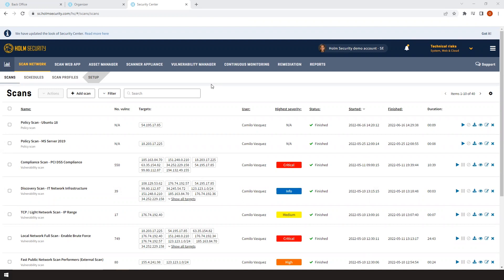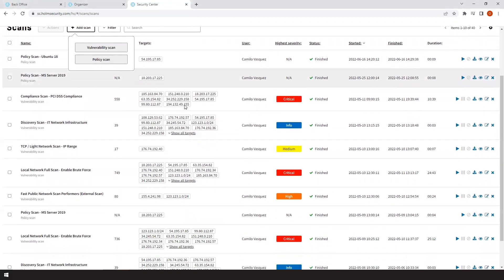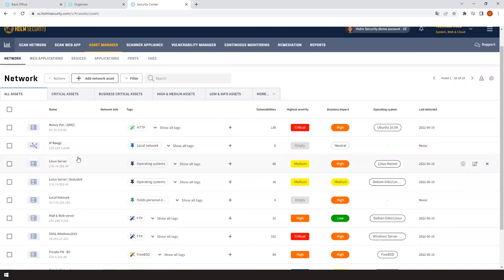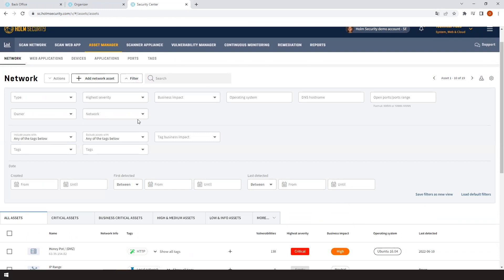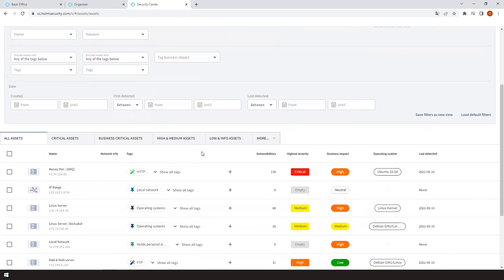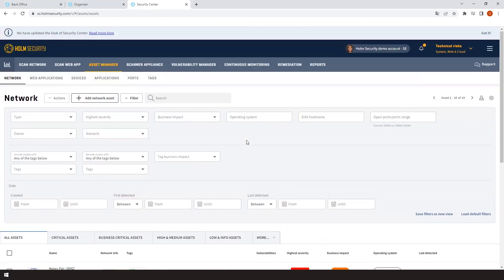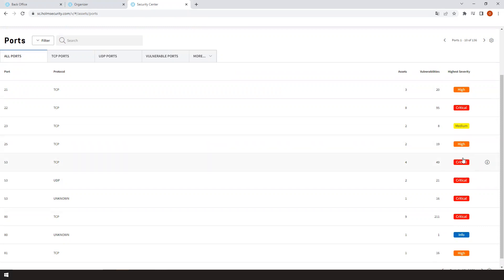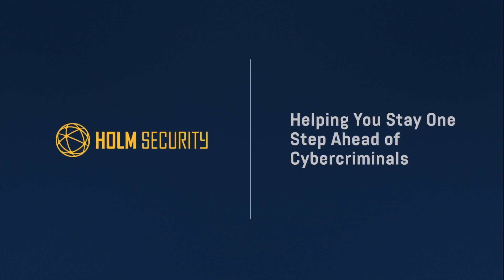Cyberbezpieczeństwo - skanowanie sieci w poszukiwaniu podatności - konfiguracja Holm Security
Wykrywaj podatności we wszystkich zasobach technicznych.

Przejmij kontrolę nad bezpieczeństwem swoich systemów i sieci. Chroń wszystkie elementy Twojej infrastruktury, w tym systemy lokalne i publiczne, komputery pracowników w biurze i zdalnych, urządzenia sieciowe, infrastrukturę chmurową, IoT, technologię operacyjną (OT) oraz SCADA.

Platforma Holm Security stanowi doskonałą podstawę dla systemowego zarządzania cyberbezpieczeństwem opartego na ryzyku, która obejmuje wszystkie zasoby w każdym środowisku, a nowe zasoby są automatycznie wykrywane i dodawane do naszej sieci.

Rozpocznij darmowy okres próbny i zobacz jak wygląda nowoczesna konsola do skanowania urządzeń i systemów w sieci.